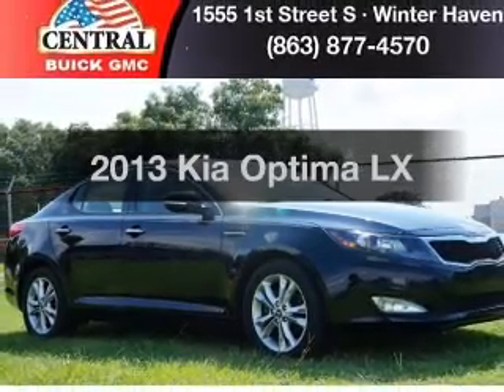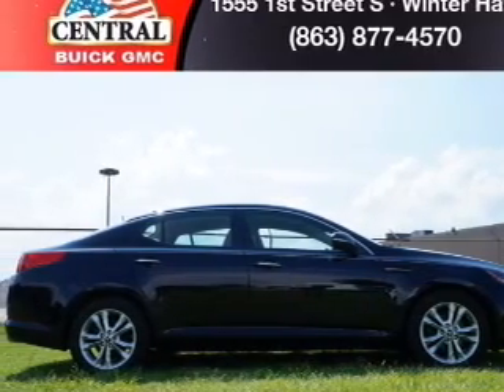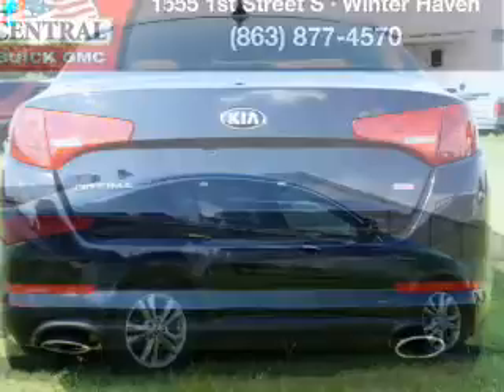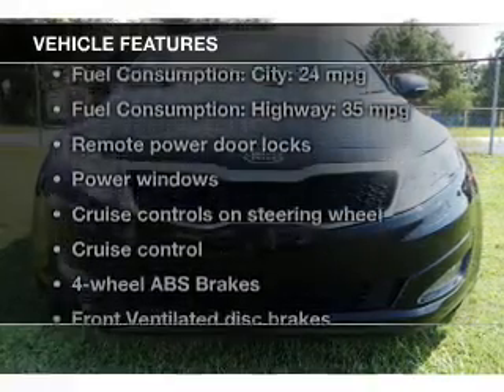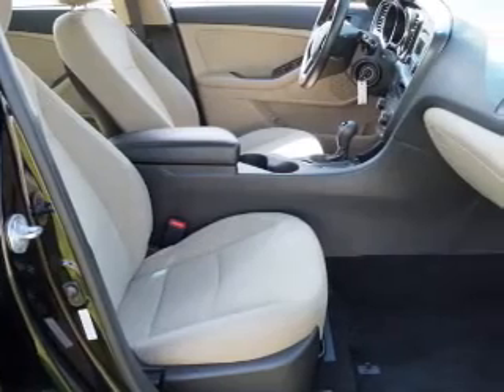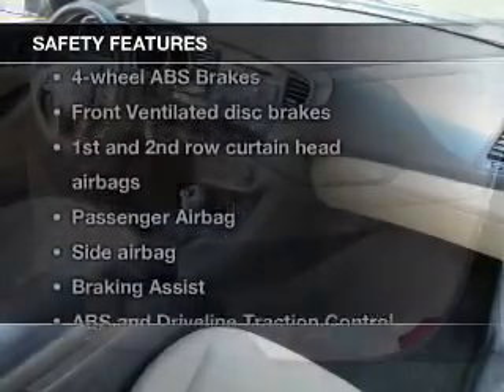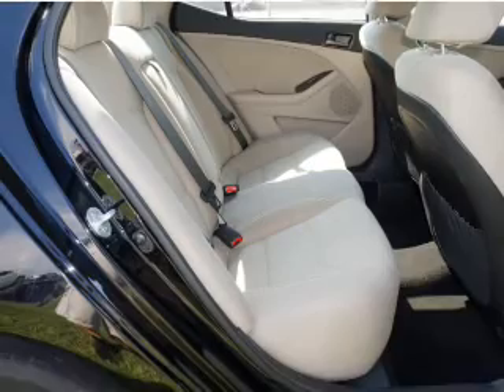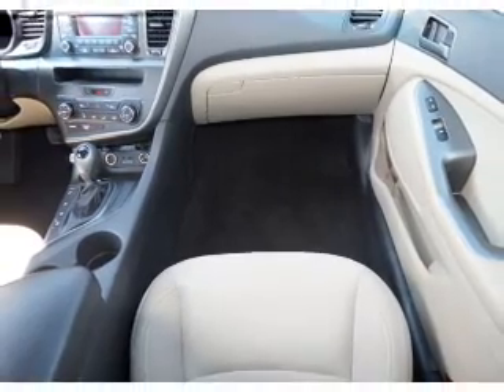2013 Kia Optima - Winter Haven FL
Year: 2013
Make: Kia
Model: Optima
Trim: LX
Engine: 2.4 liter inline 4 cylinder 16 valve
Transmission: 6-Speed Automatic
Color: Ebony Black
Mileage: 37588
Address:
1555 1st St S